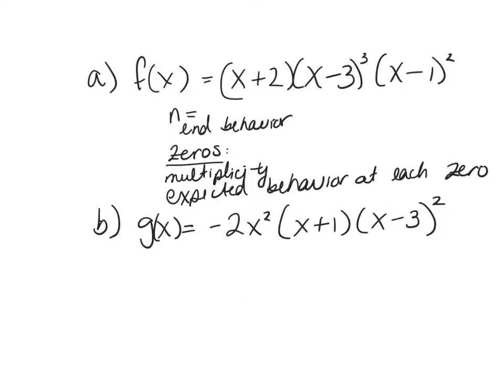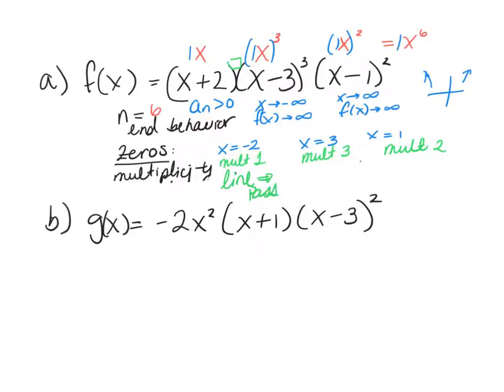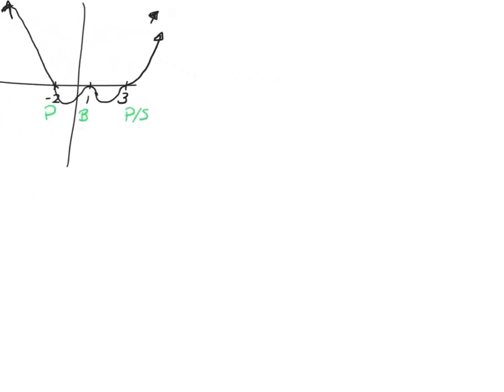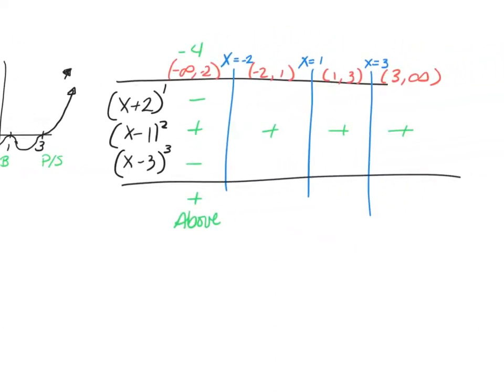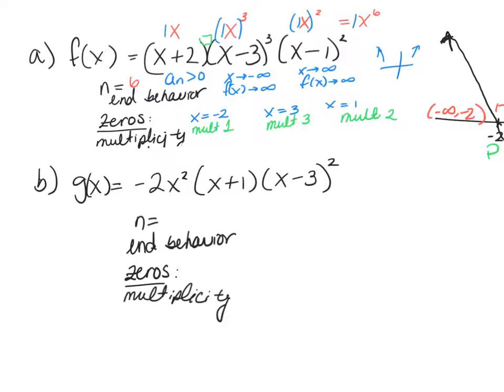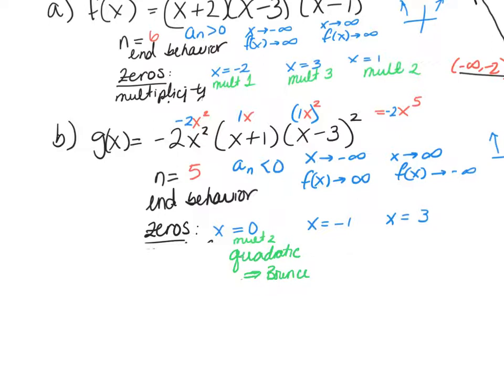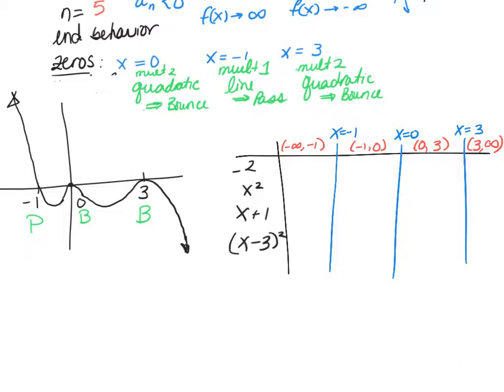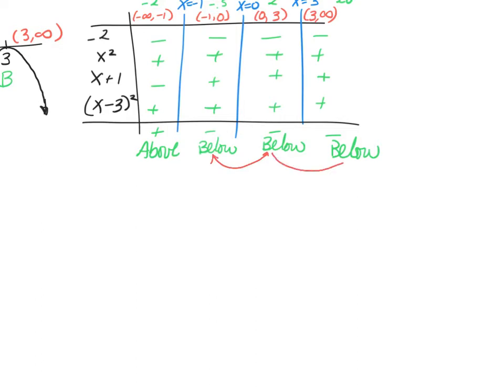Graphing Factored Polynomials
Graphing Factored Polynomials with End Behavior, Zeros, and Multiplicity of the Zeros; Sign Graphs